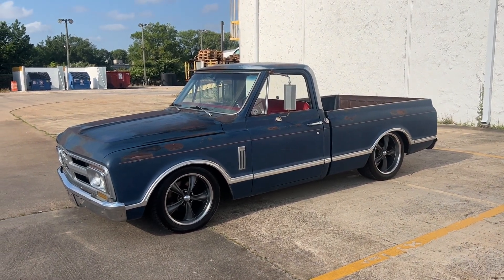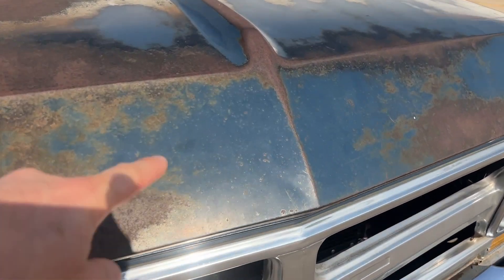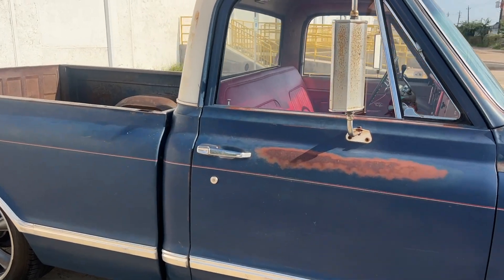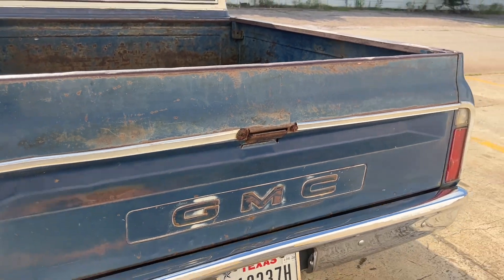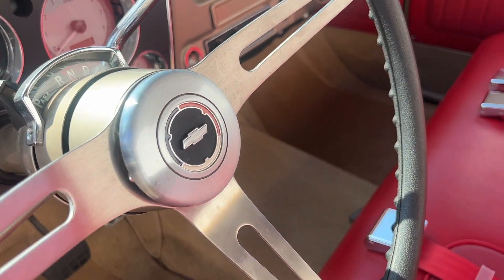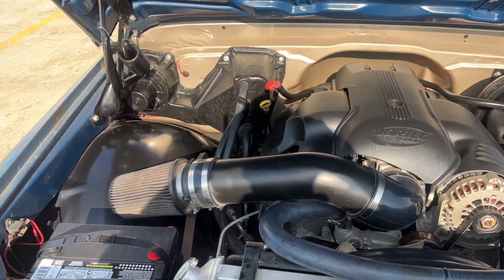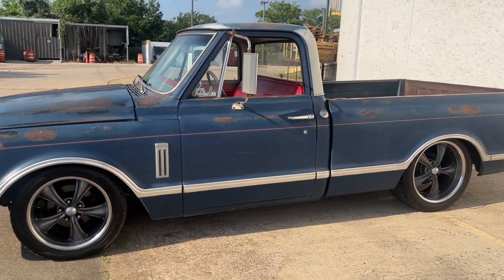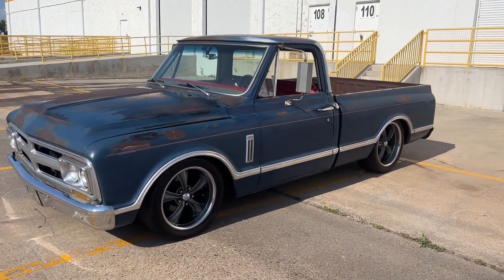1967 GMC C10 Super Custom Deluxe Walk Around Video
Walk Around Video of my wife's 1967 GMC C10 Super Custom Deluxe.  Truck built by Cassidy Rod & Custom in New Caney, TX.  LS1 swap with a 4L60E, Vintage AC, Static Drop.  Original Patina, 1 owner Truck.  There are many 1 year only characteristics on the 67 C10's and some only specific to the Super Custom Deluxe making it one of the rarest versions of the C10 from 67-72.  Not For Sale..